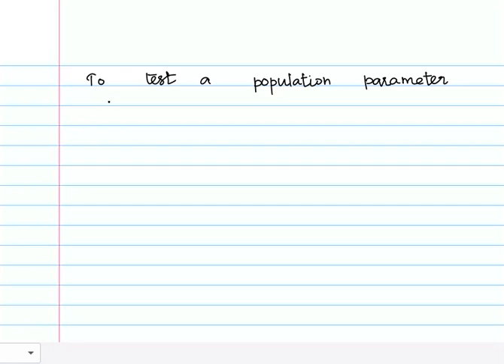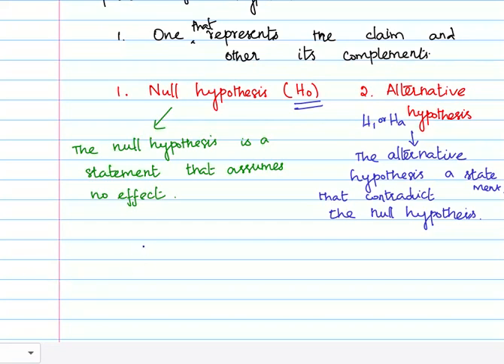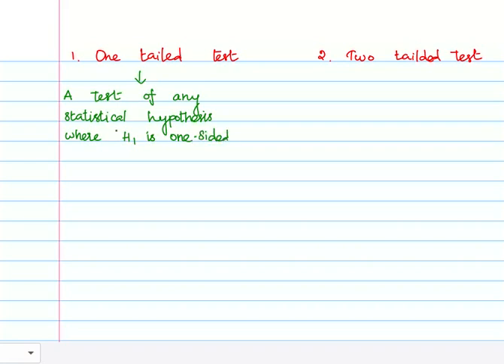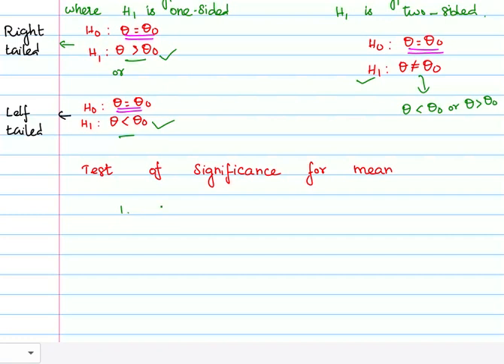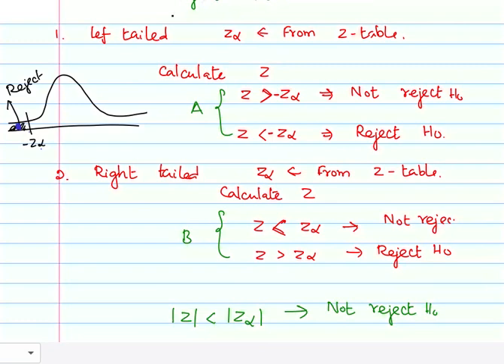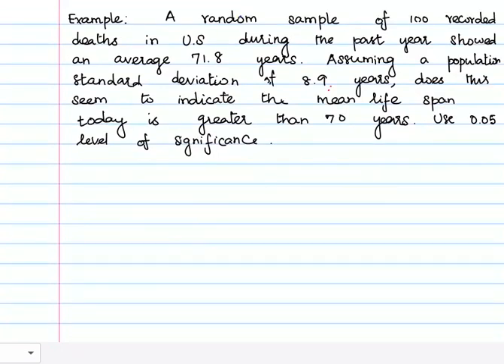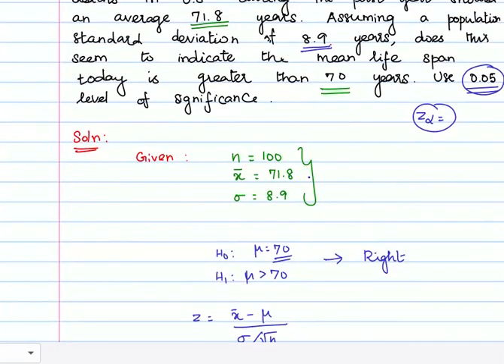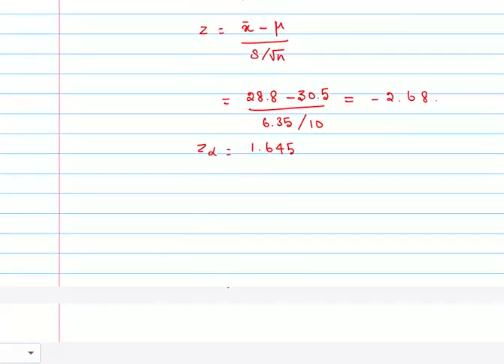Understanding Hypothesis Tests: Single Mean Significance Explained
In this video, we delve into the fundamentals of hypothesis testing, specifically focusing on the significance of a single mean. We’ll explore the key concepts, terminology, and statistical methods involved in conducting hypothesis tests.

You’ll learn how to formulate null and alternative hypotheses, determine the appropriate test statistic, and interpret z-values to draw meaningful conclusions from your data. Whether you're a student, researcher, or professional looking to strengthen your statistical skills, this comprehensive guide will provide you with the tools and knowledge needed to effectively test hypotheses and understand their significance.